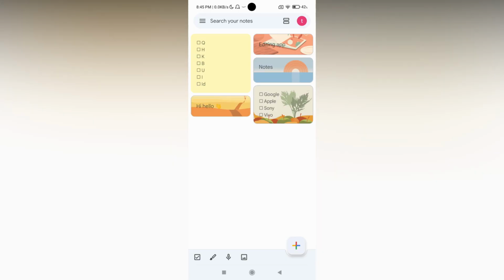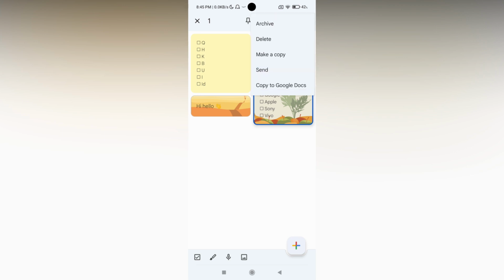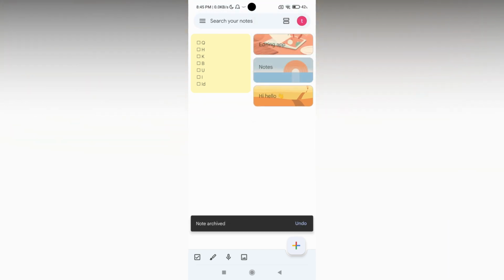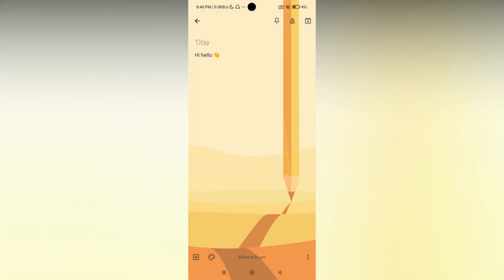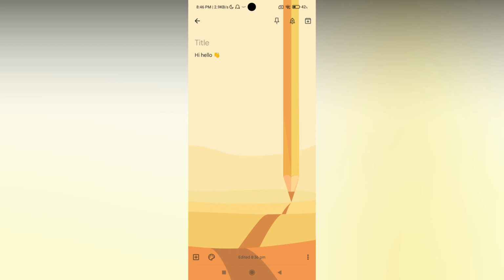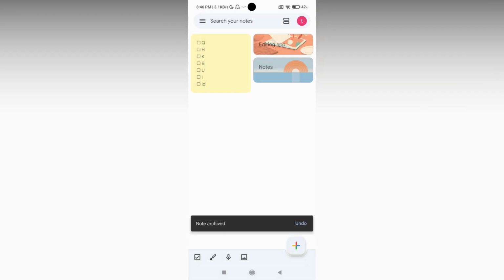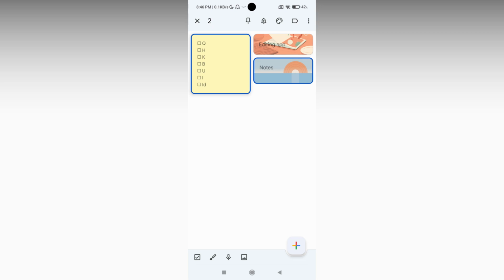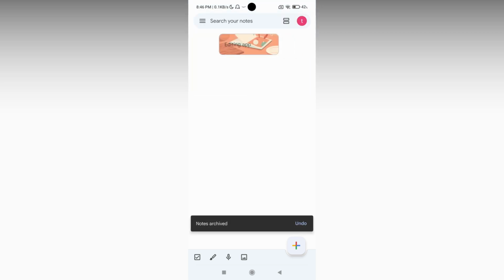How to achieve notes in google keep | how to use google keep